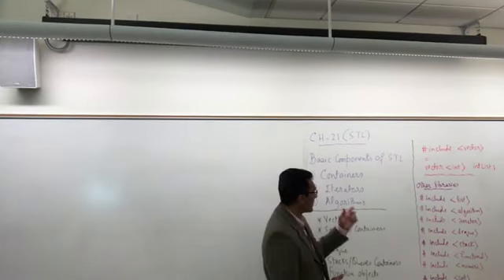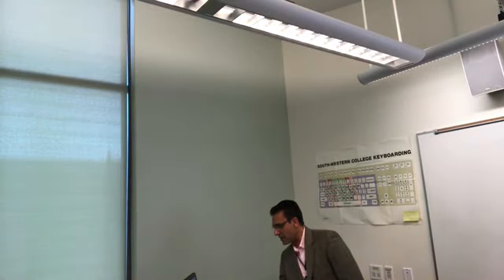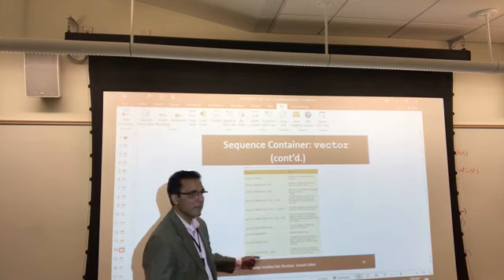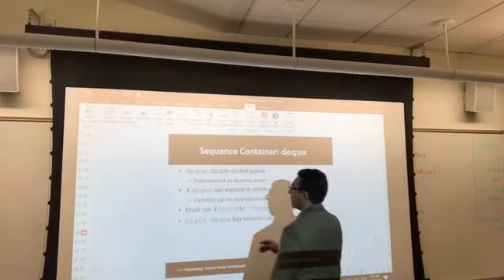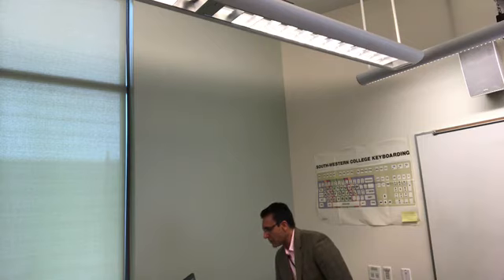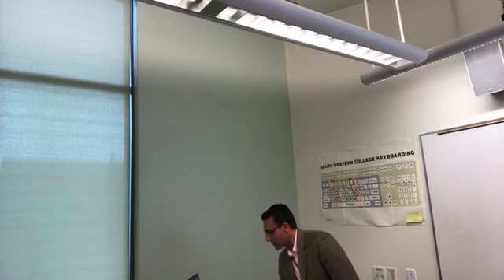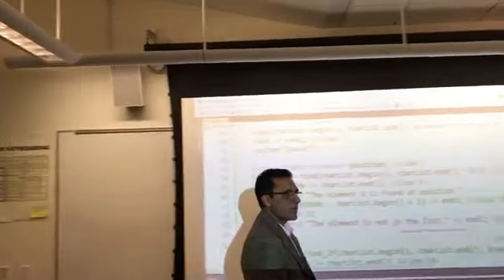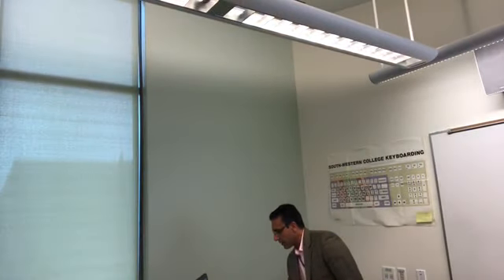CS22 chapter 21 Lecture 1 of 1 Standard Template Libraries